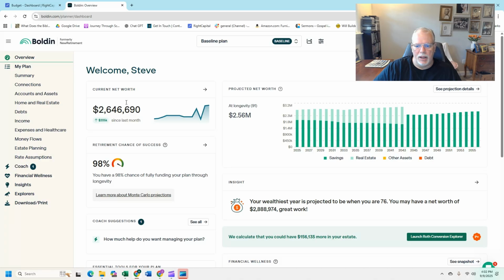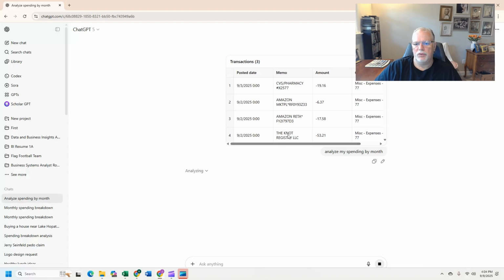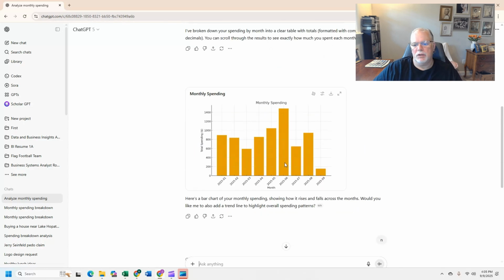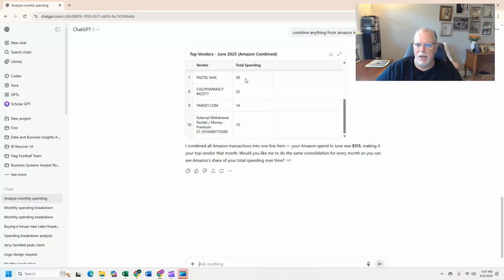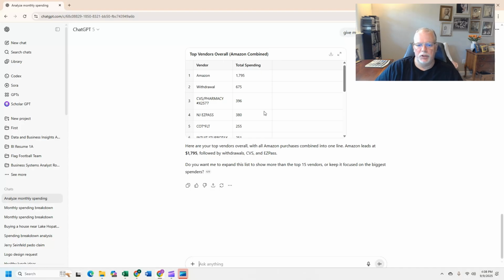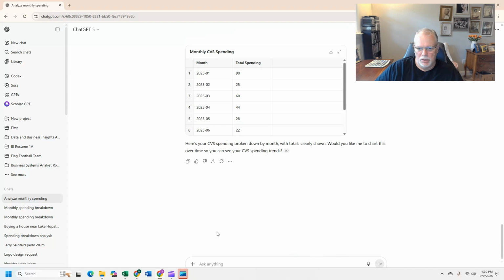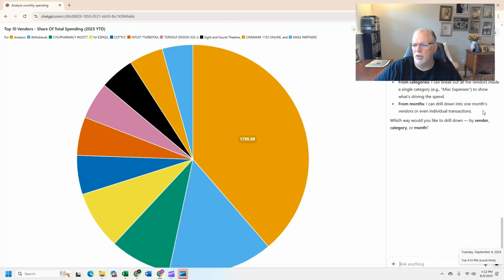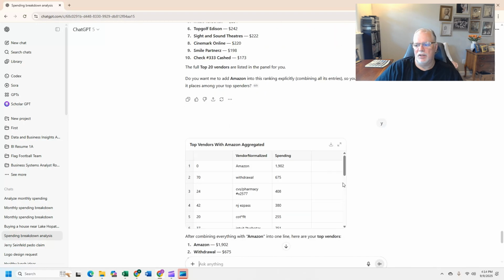Checking Out Misc Spending With ChatGPT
Essential Videos In My Channel

I'm just a regular guy giving you details on my retirement plan in hopes of accomplishing 2 things:
1) That it will inspire you to plan your own retirement by seeing someone's real plan.
2) If you see anything in mine that you might have an idea for please drop a comment. NO TROLLS only real comments with something to add for me and others.

Just look for Boldin To find the Boldin Software

⚠️ "Scammer" Warning ➡ PLEASE READ! ⚠️
Be careful of scammers. Some scam bot commenters 'ask' for investment help, and later, other comment bots reply with "how great X idea/investment/person is" in the replies. These are scam threads. Do not fall for them.

This information is only provided as an informational resource and should not be viewed as investment advice or recommendations. To get professional financial advice from a fee-only financial advisor near you, please

The decisions on how to invest, when to retire, and other financial planning topics are some of the most important financial decisions you will make in your life. I urge you to seek professional financial advice as you make this decision. Ideally, from a financial adviser, AND a CPA AND an attorney. Having the perspective of all three professions will help you make the right decision for you and your family.

This information is being presented without consideration of the investment objectives, risk tolerance, or financial circumstances of any specific investor and may NOT be suitable for all investors.

This information is NOT intended to, and should NOT, form a primary basis for any investment decision that you may make. Always consult your own legal, tax, and/or investment advisor before making any investment/tax/estate/financial planning considerations or decisions.

Spoiler Alert: There are no "get rich" programs. Rather, just basic blocking & tackling and putting in time and care.  Do your homework, choose wisely and (IMHO) work with experienced professionals who are fiduciary to you 100% of the time.